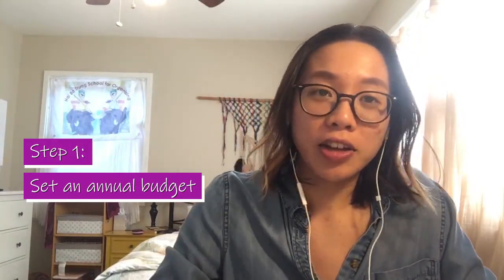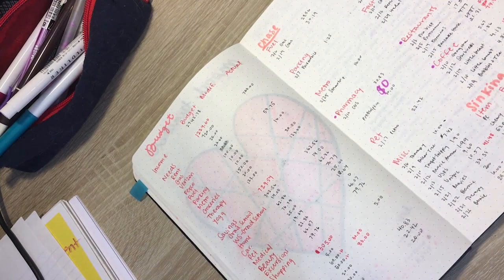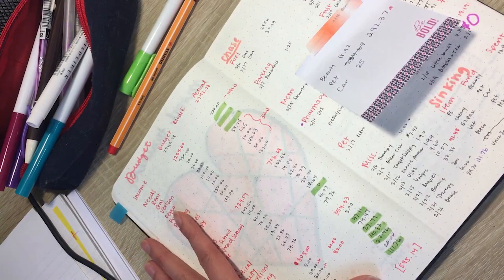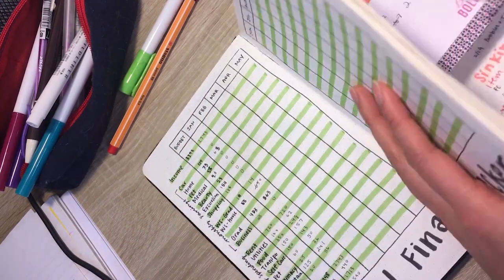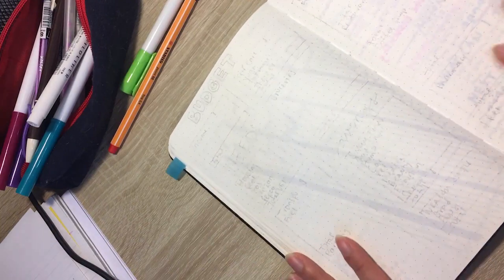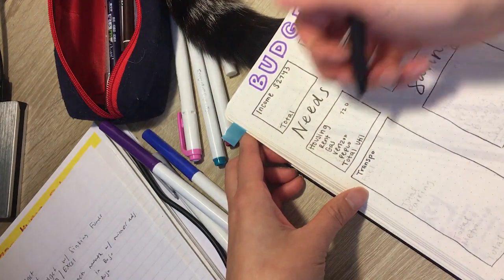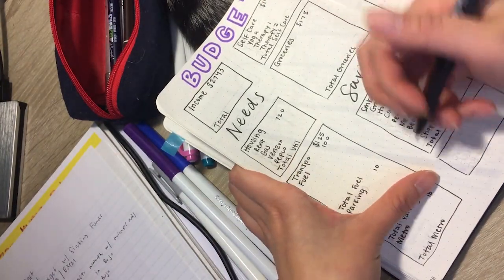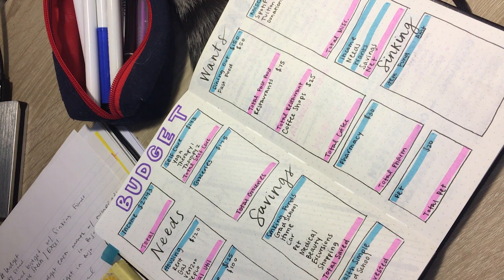5 Simple Steps to Budgeting & Bullet Journal Monthly Expense Tracker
Welcome to The Revolution Will Be Planned!

This channel is where I share content and thoughts around bullet journaling, personal finance, work life balance, self care, grad school, and social work.

Get close and personal with my finances! Plus a new bullet journal spread for tracking your monthly expenses.

About Me:
I am a full time program manager at a small nonprofit and am doing my Master's in Social Work online. I love making things, singing in my car, my cat, and changing the world around me.